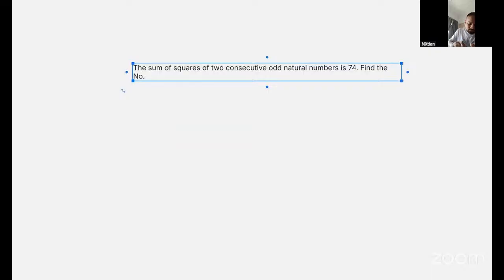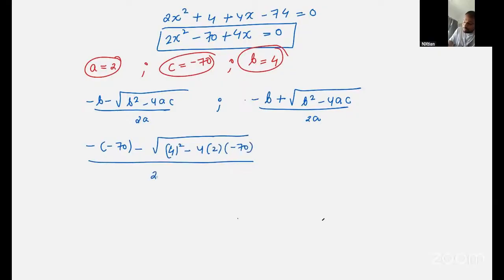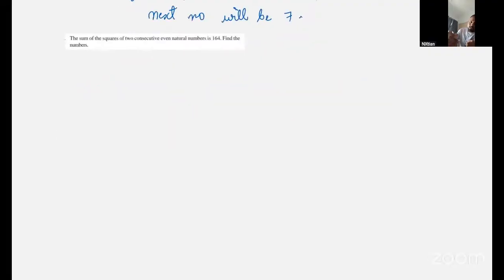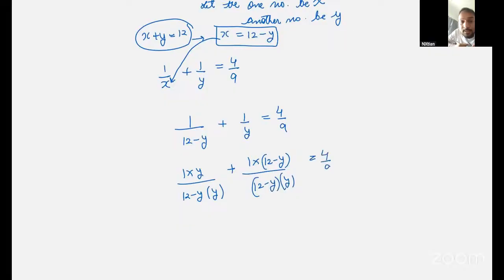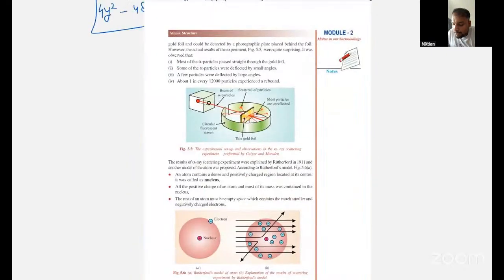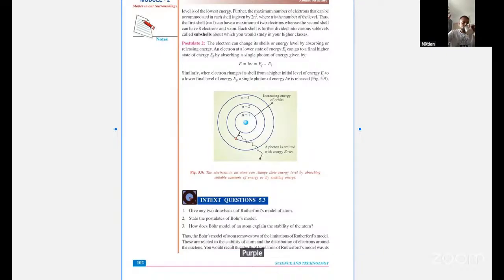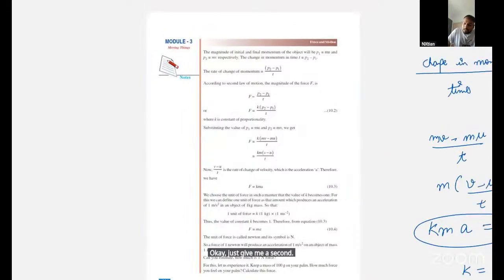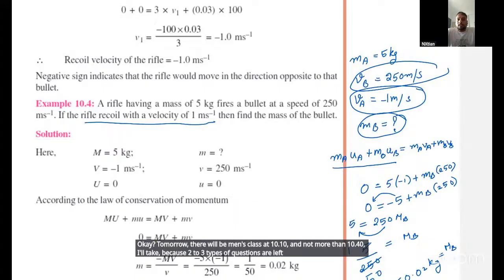Zoom Classes Online